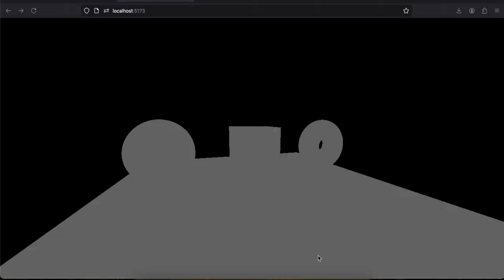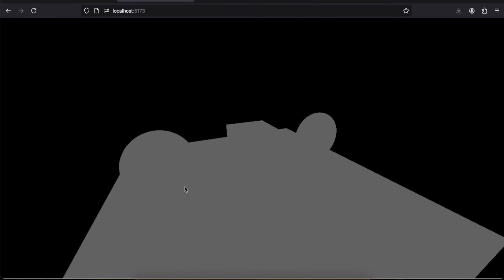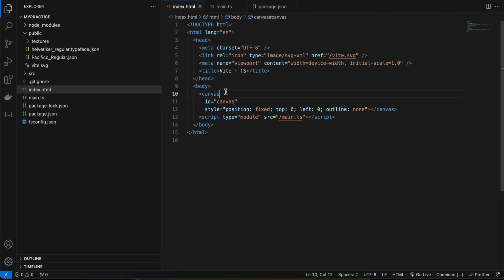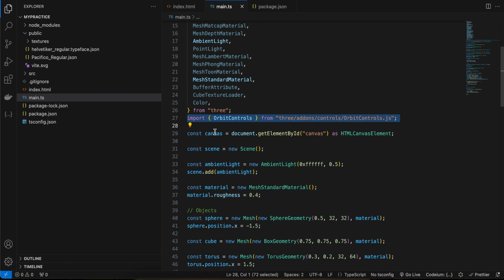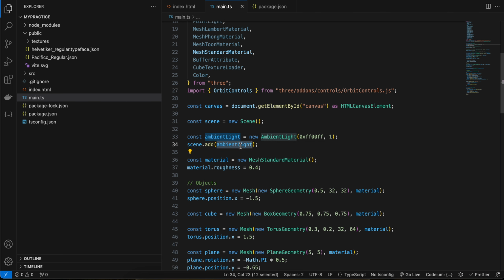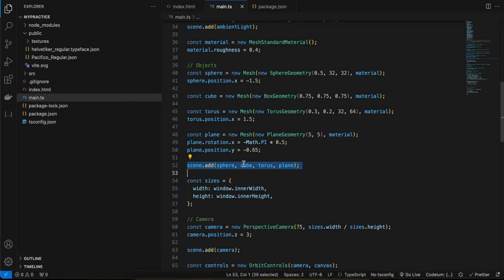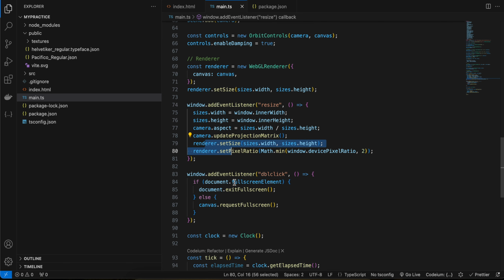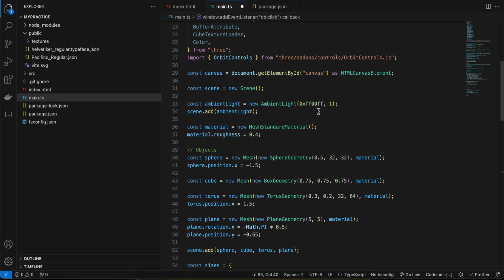How to Use Ambient Light to Light up your scenes in ThreeJS